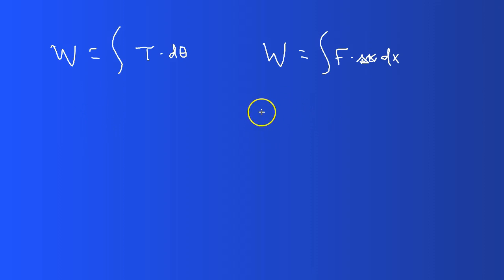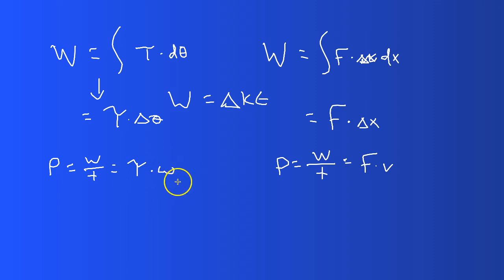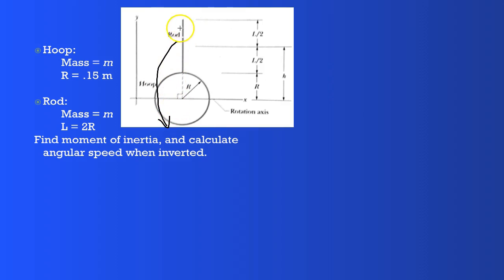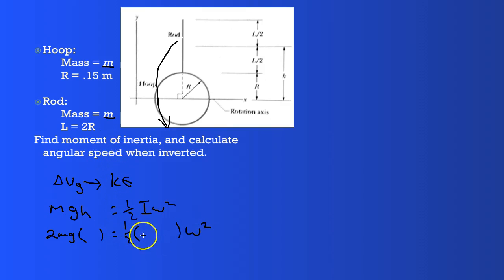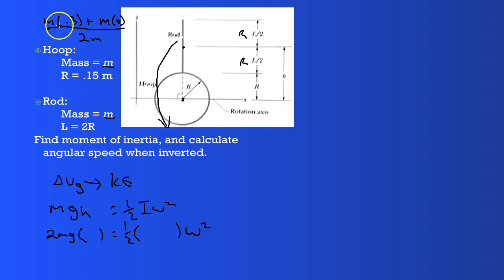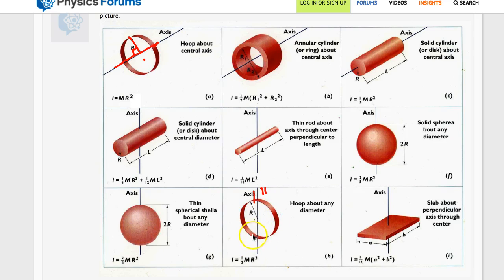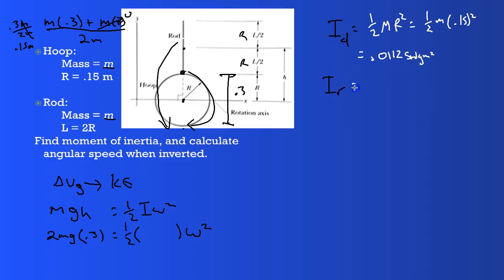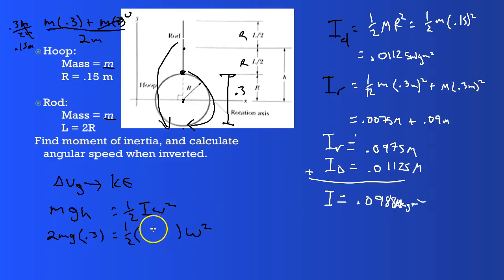AP Ch 10 Rotation: Conservation of Energy